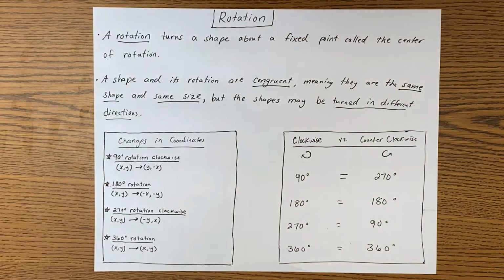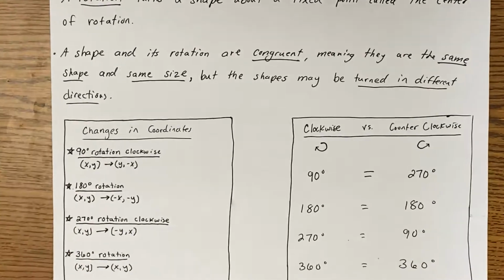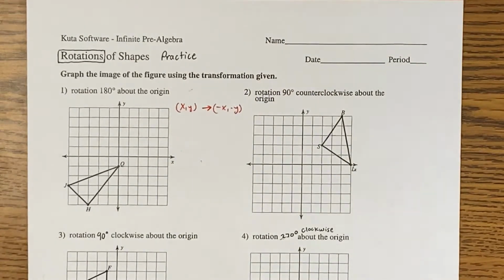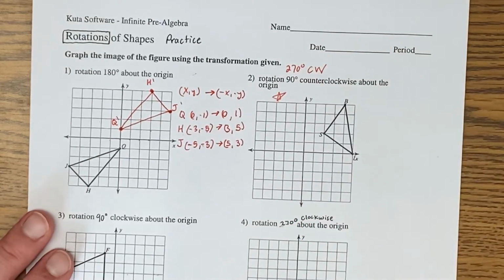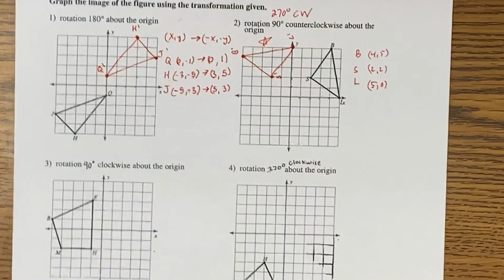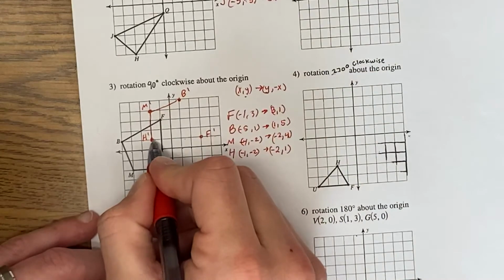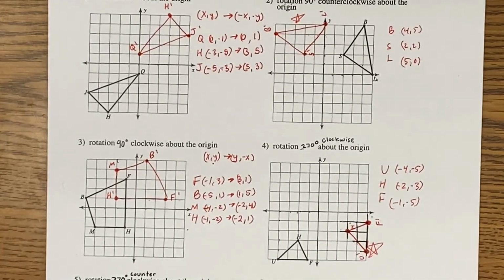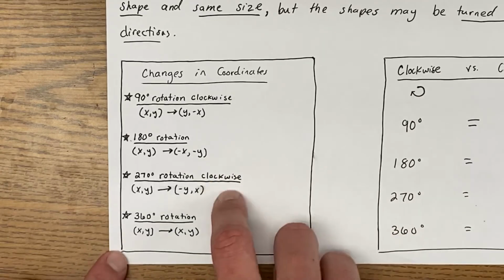Rotations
This video is meant to apply to the following Tennessee State Standards for 8th Grade Math:

8.G.A.1 and 8.G.A.2
"Verify experimentally the properties of rotations, reflections, and translations:
8.G.A.1a Lines are taken to lines, and line segments to line segments of the same length.
8.G.A.1b Angles are taken to angles of the same measure.
8.G.A.1c Parallel lines are taken to parallel lines.
Describe the effect of dilations, translations, rotations, and reflections on two-dimensional figures using coordinates."

Learn how to rotate shapes! A rotation is a congruent transformation that rotates a shape. A shape and its rotation may face in different directions.